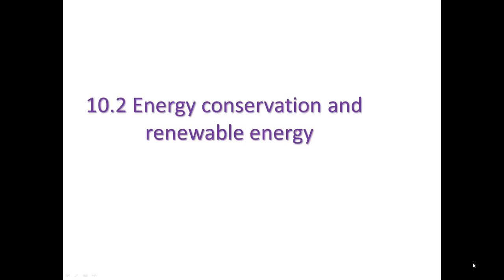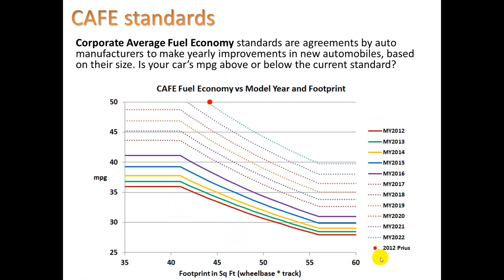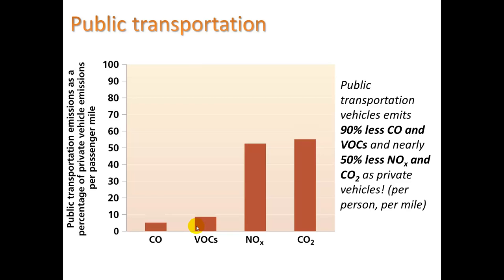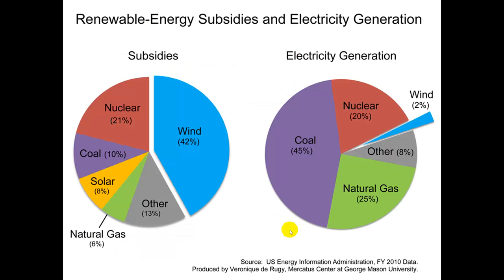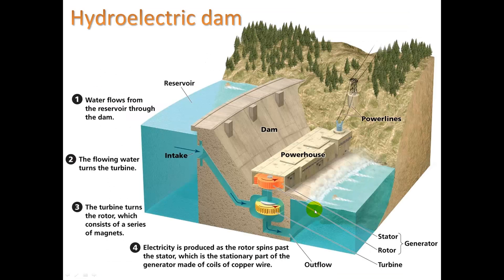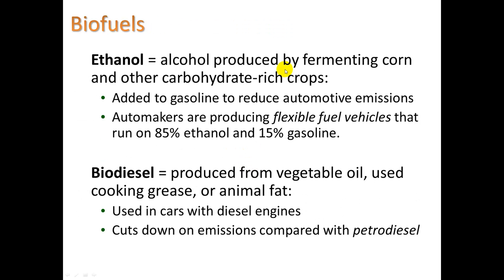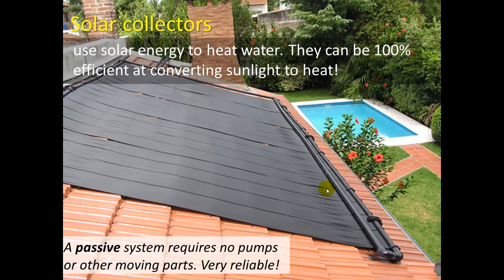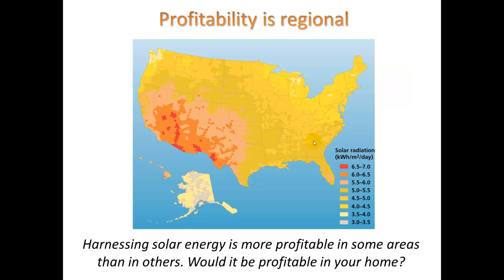8.3 vehucle fuel efficiency